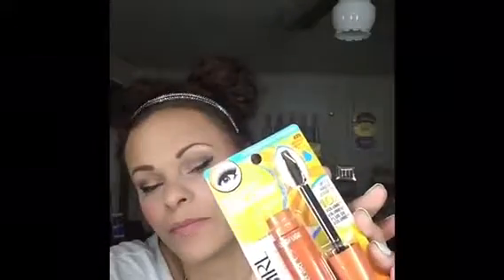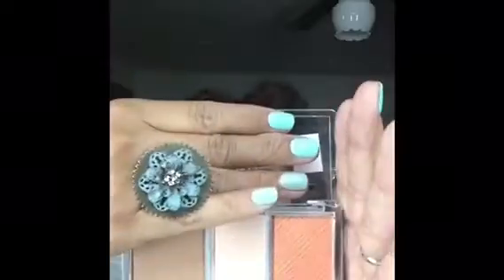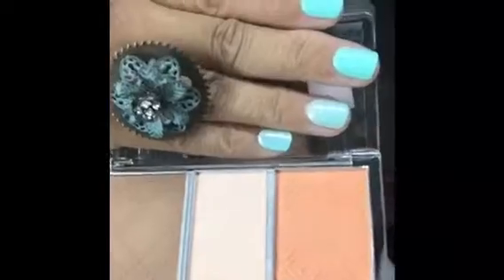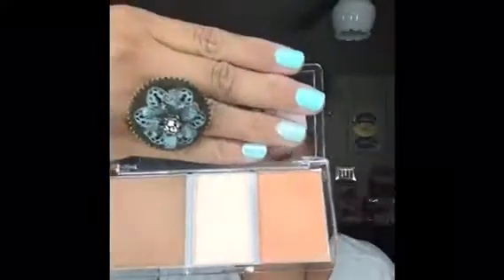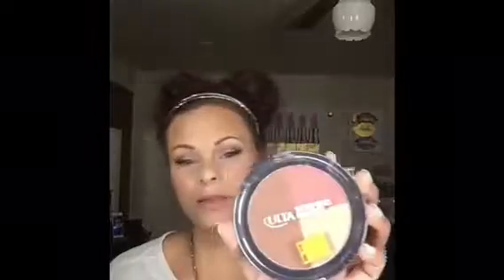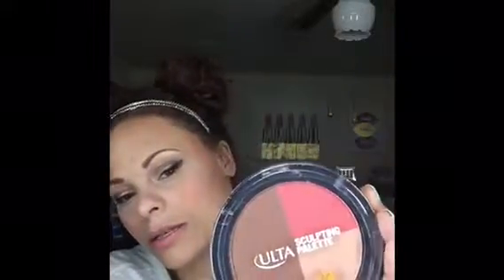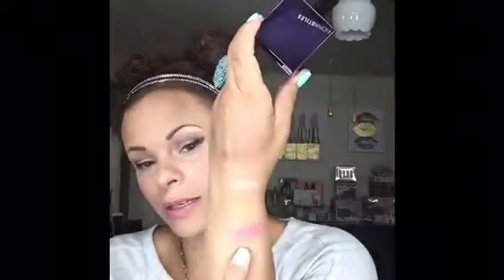Awesome Makeup Finds at Discount Stores | August & September 2017 | Milani, Cover Girl, Rimmel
I post new videos 1-2 times per week(sometimes more!) I love sharing discount finds and beauty hacks! I am 40 years old, bi-racial, with oily skin.

Facebook (Aka. Everyday Monet FB Page)

Products Mentioned in the Video:
*As of the date of this video, these products were currently available for purchase
*Cover Girl So Lashy Mascara
*Cover Girl Lash Blast Mascara
*Milani Face powder 04 Light Tan
*Milani Face powder 06 Med Tan
*Essence Shape Your Face Contouring Palette "Ready Set Peach"
Ulta Sculpting Palette "Muse"  **They still have these but not in this exact color
*Flower Beauty Bronze Cheek Duo BD1 "Beachy Keen"
Rimmel Lipstick 200 "Its a Keeper"
Rimmel Lipstick 780 "90's Baby"
*Fiona Stiles Cheek Color
*Shea Moisture Mineral Powder Blush "Plum"
*Shea Moisture Mineral Powder Blush "Sand"